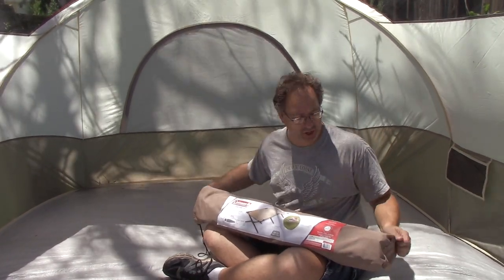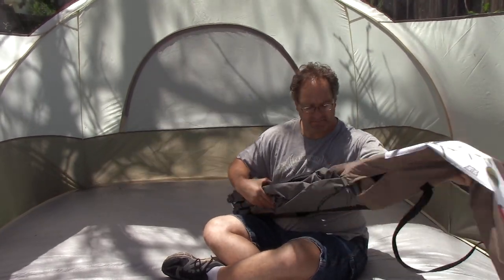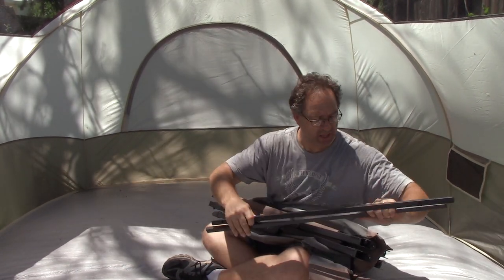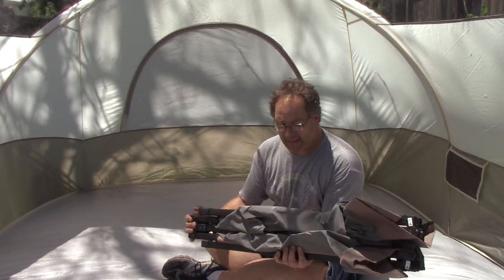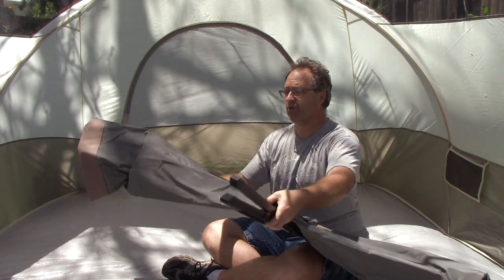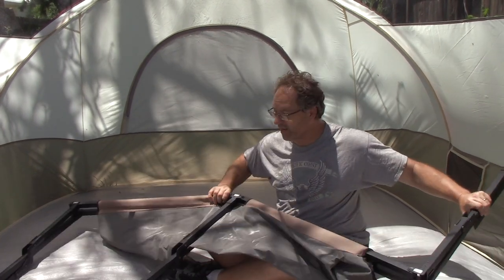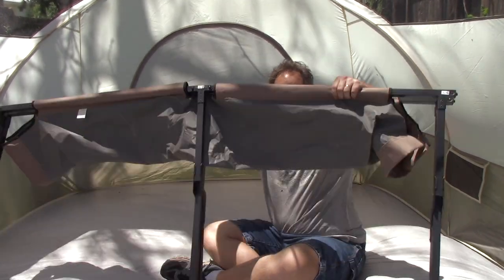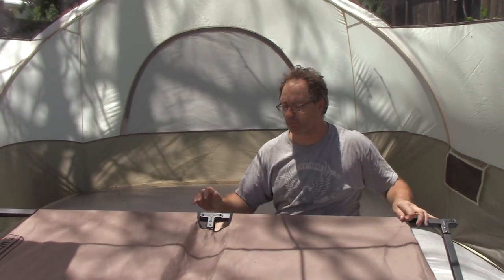Coleman's Trailhead II Setup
One of my favorite features of the Coleman Camping Equipment Trailhead II Camping cot's is the ease of the setup.

You basically take it out of the bag
Unfold the end legs so that they are on the bottom of the cot.
Unfold the middle so that it the cot is straight across
Spread the cot apart so that the canvas mat is stretched out.
insert the cross member of one end into the sleave
Place the round tab on end into the hole on one end of the cross member.
Put the other hole on the other end of the same cross member into its corresponding tab on the frame of the camping cot.
Now for the trough part.
thread the other cross member into the sleeve at the opposite end of the cot.
repeat the process with the previous cross member.
When you are about to put the last hole and tab together you will have to use some muscle. The canvas is tight but you are not going to tear it. Use gentle even pressure. You will eventually get the cross-member over the tab, and your Trailhead II camping Cot will be set up.

The Canvas Pad that you are going to sleep on, is supposed to be tight so that it is able to support your body properly. Yes, you do have to use some muscle and force to get it set up. but once you get it done you will love your cot.